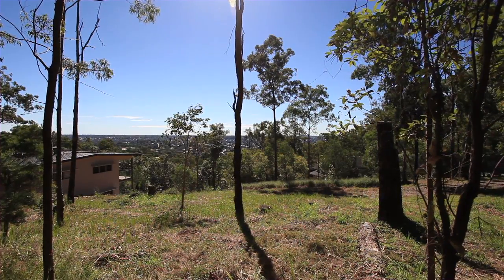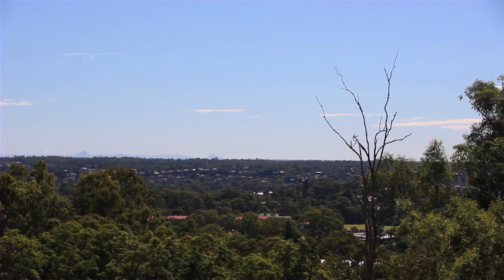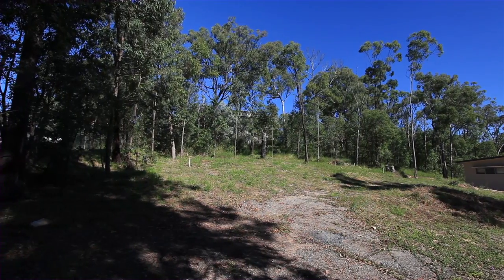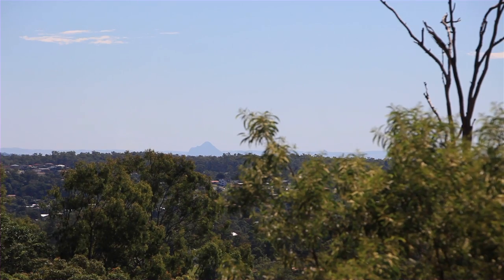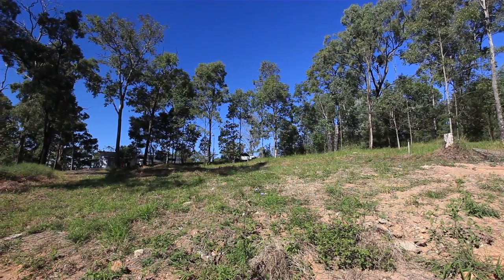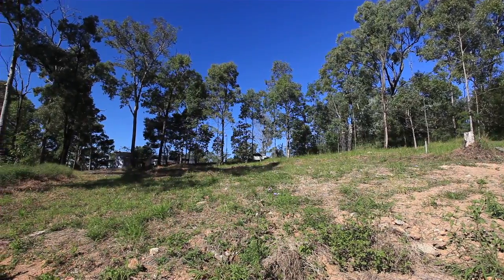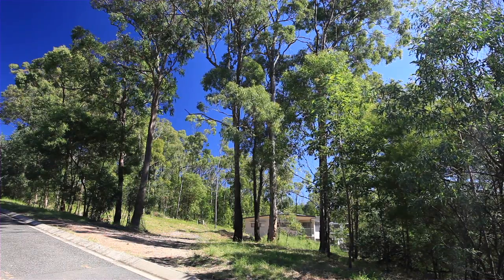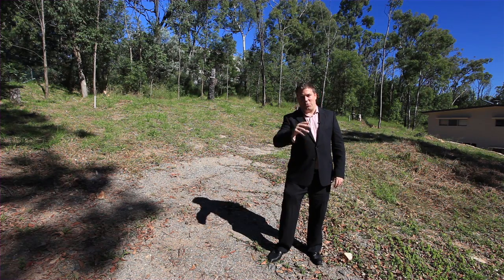104 Gimba Street, Mitchelton Queensland By Jay Brent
Property Video shoot of 104 Gimba Street, Mitchelton Queensland by PlatinumHD for Ray White Toowong